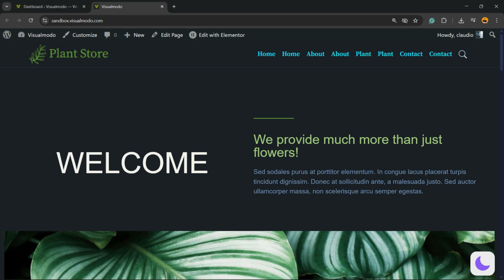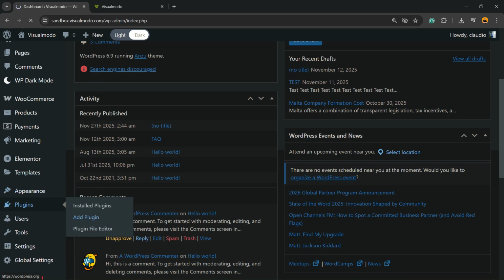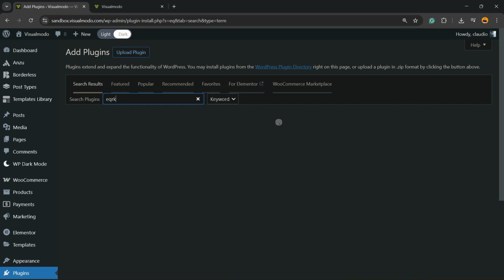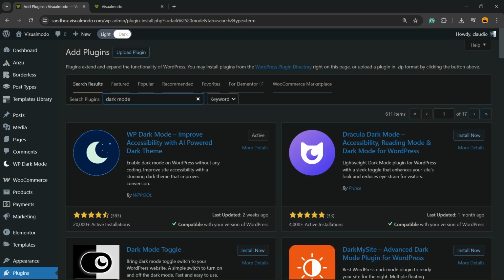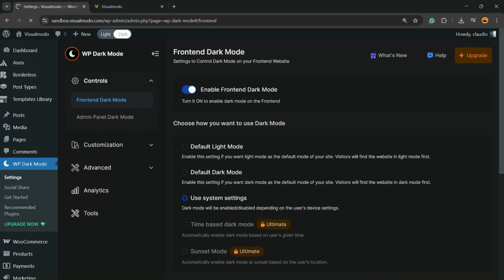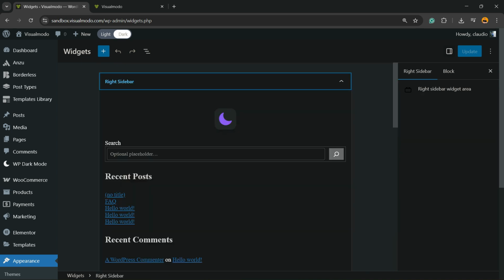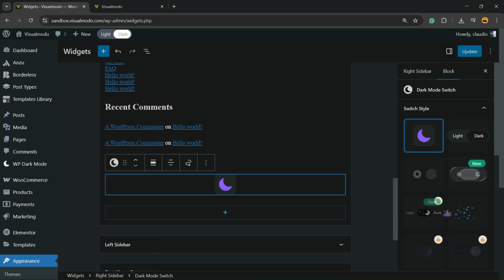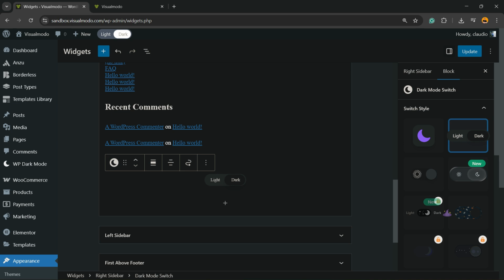How To Add the WP Dark Mode Widget in WordPress? 🔆🌙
Want to add a clean Dark Mode switch to your WordPress site, without coding, and place it exactly where you want, header, sidebar, menu area, footer, or inside any page? In this tutorial I show you how to add the WP Dark Mode widget the right way, so visitors can switch between light and dark mode instantly.

• Install and enable WP Dark Mode, then turn on the front end toggle
• Add the Dark Mode widget in WordPress widget areas and block based widget screens
• Place the toggle inside pages and posts using the best method for the Blocks Editor
• Customize the switch style, position, and behavior so it matches your theme
• Avoid common issues like toggle not showing, styling conflicts, cache problems, and mobile layout bugs

Perfect for blogs, business sites, portfolios, WooCommerce stores, and anyone who wants better UX and a modern look.